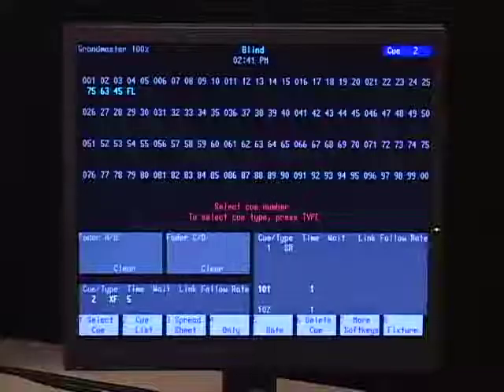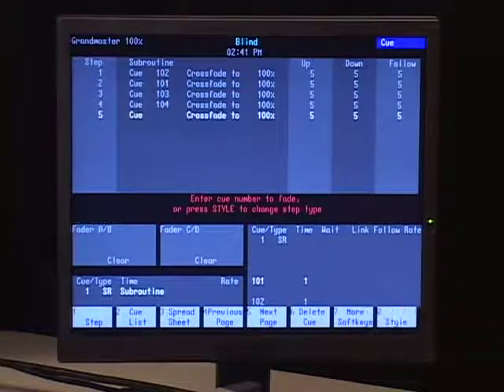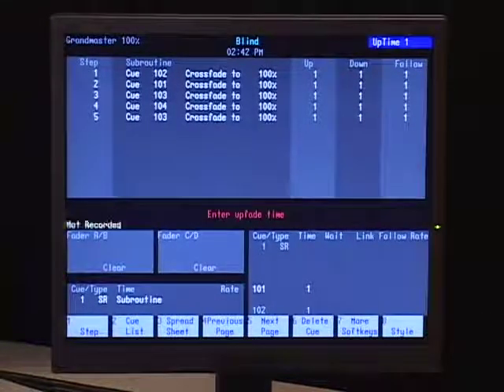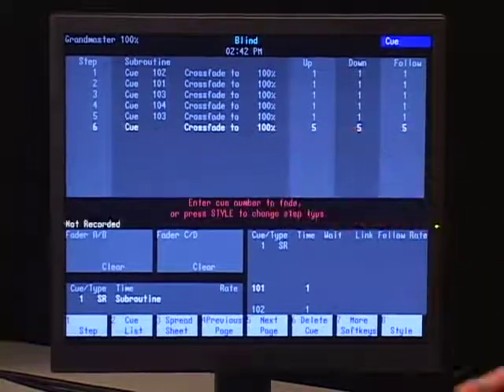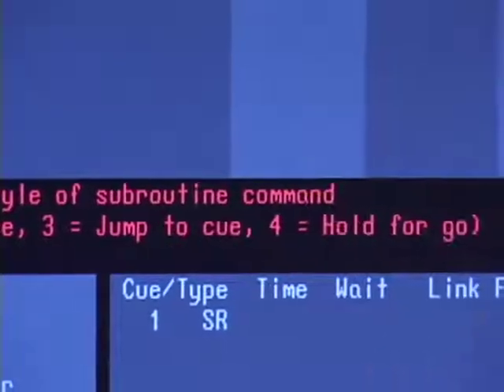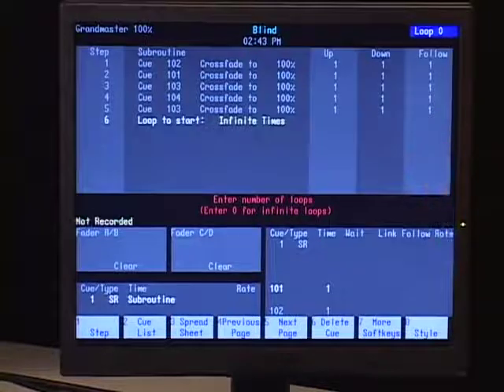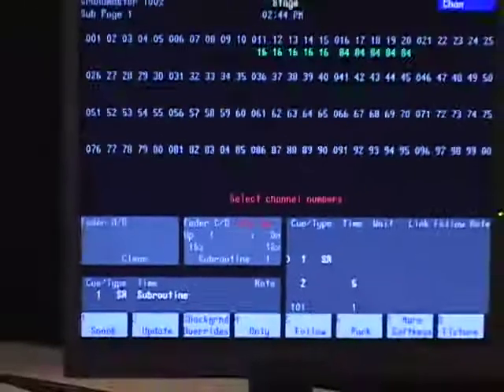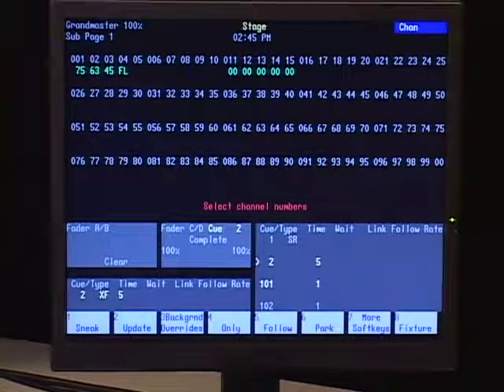11 Editing Subroutines Express Advanced